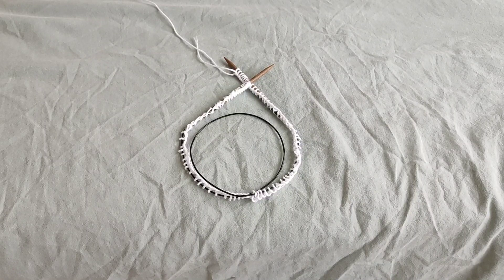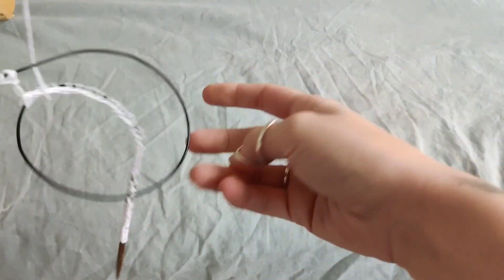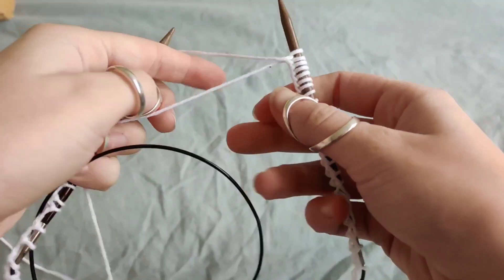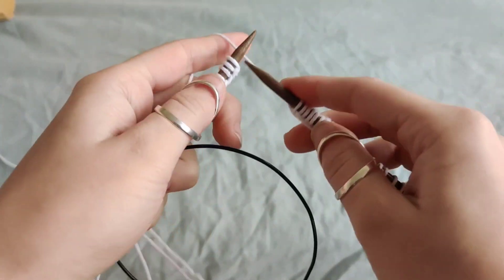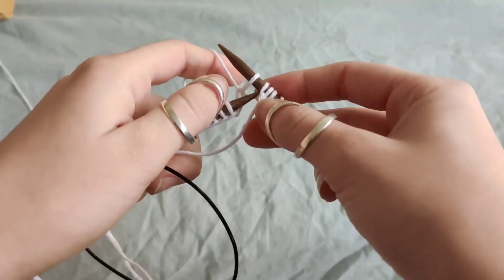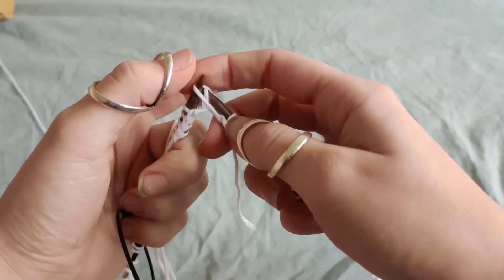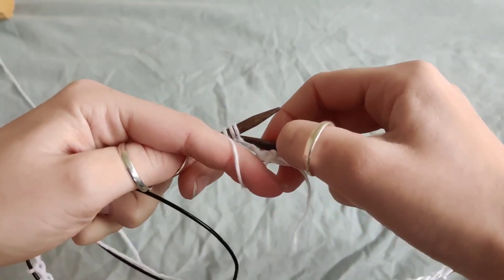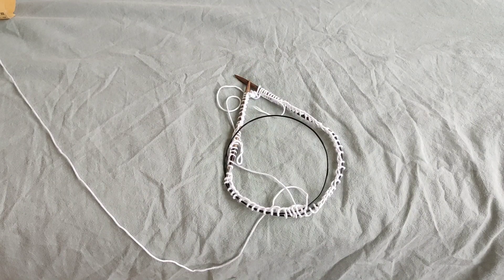How To Join In The Round | Knitting 101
In this series I'm going to teach you the basics of knitting! in this episode we'll discuss how to join your work in the round.